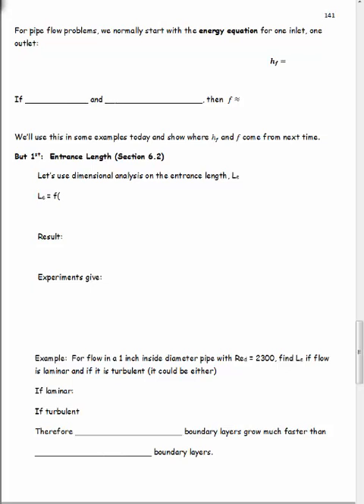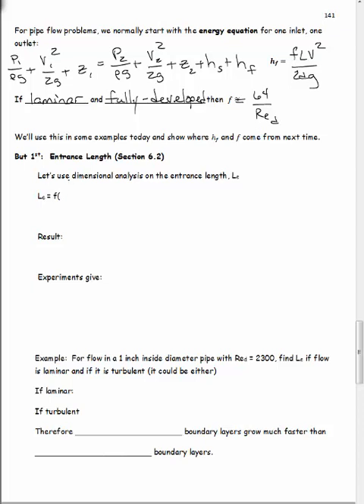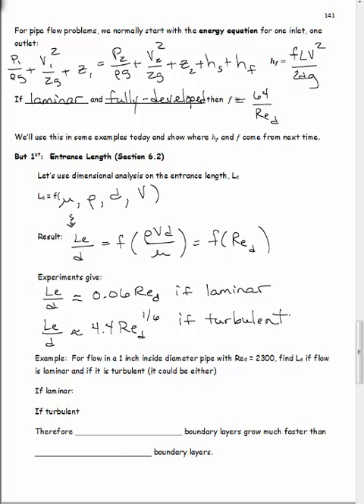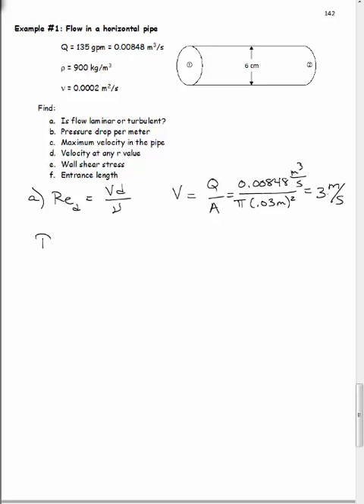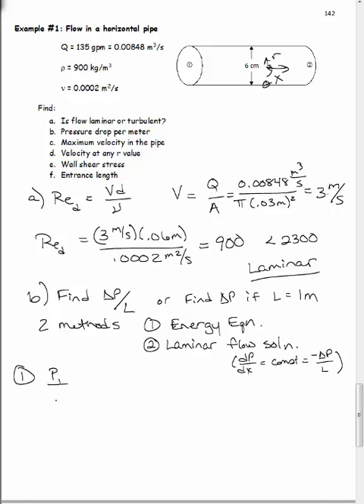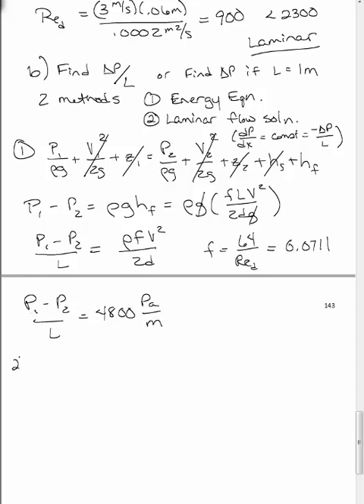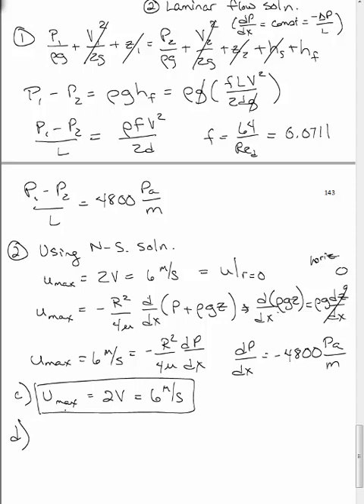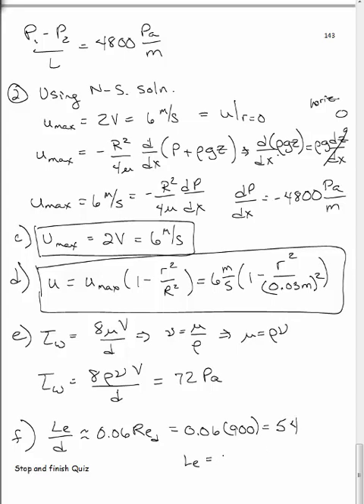Lecture 19 Video 3